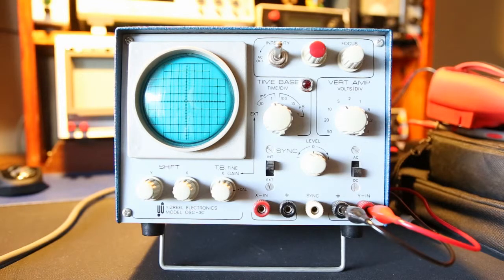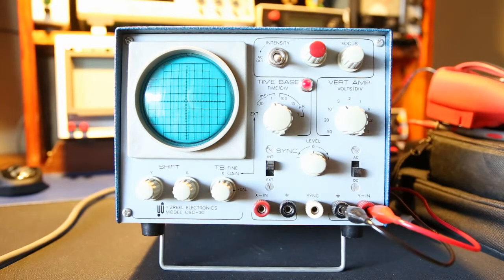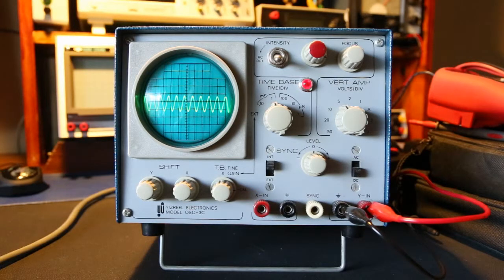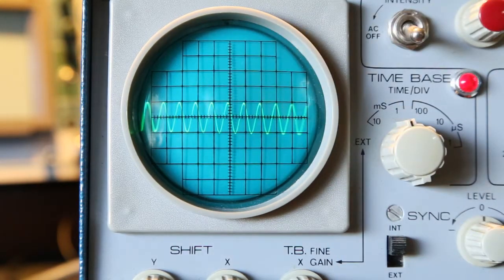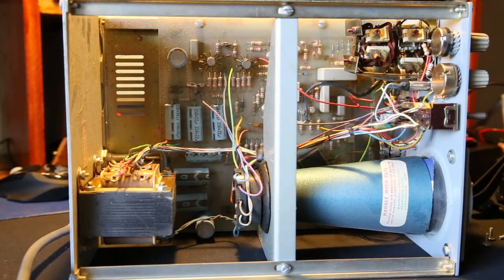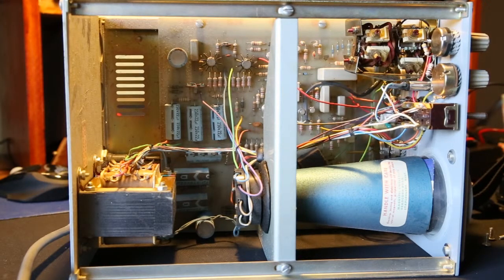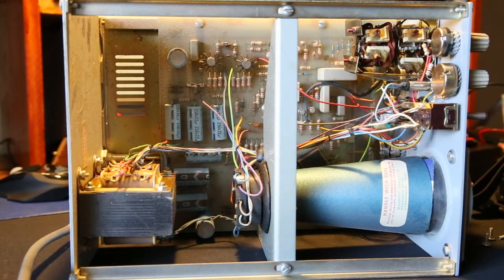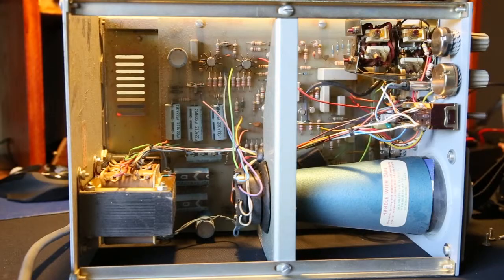Evione ElectronicsEpisode 9 Retro Scope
Testing of an old 1981 YIZREEL OSC-3C Oscilloscope.